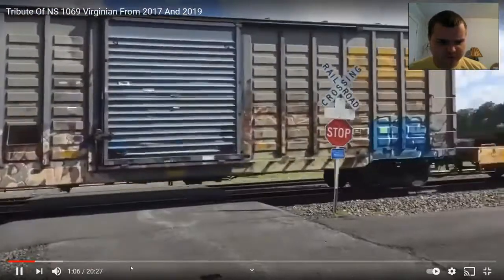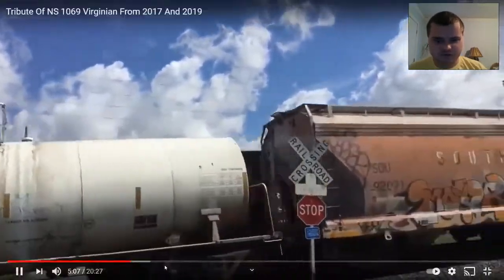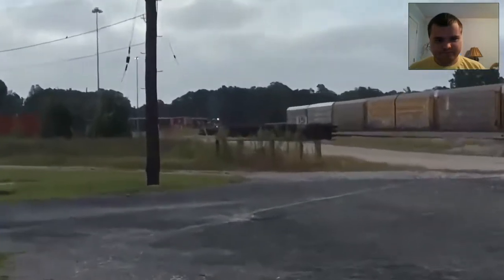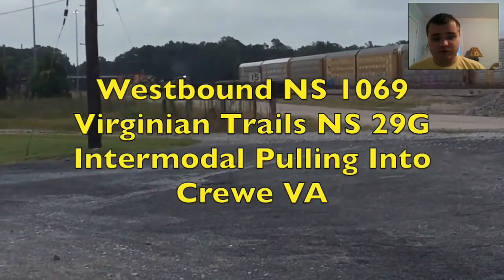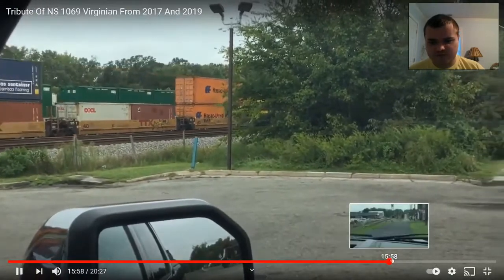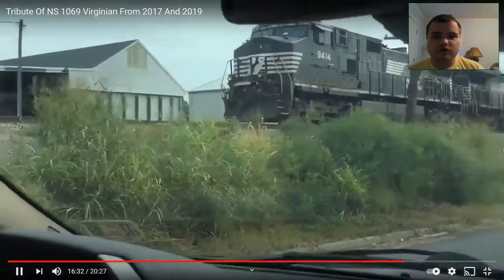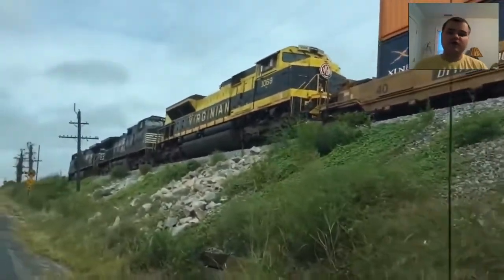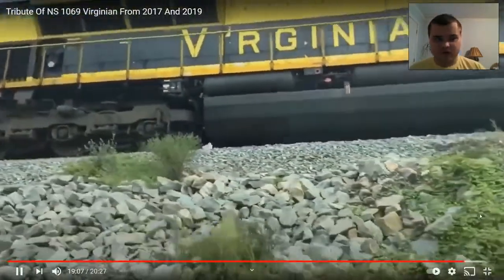Super Flashlight's React Saturday: NS 1069 Virginian